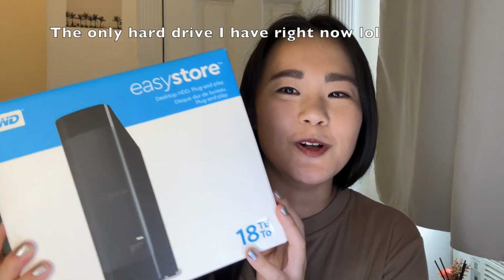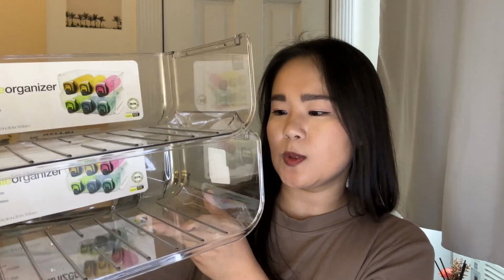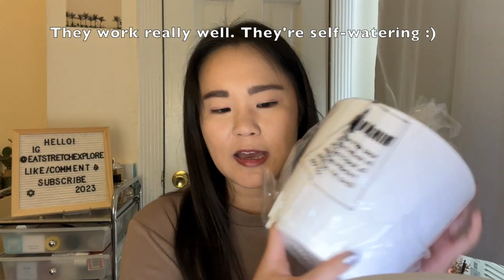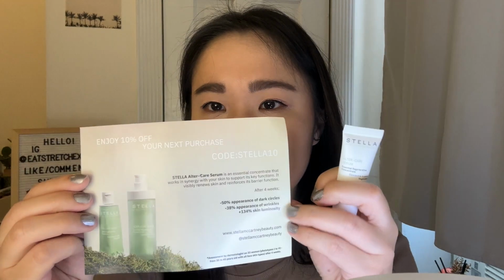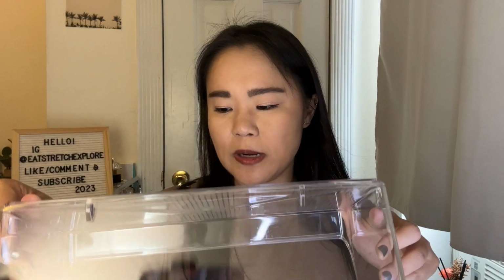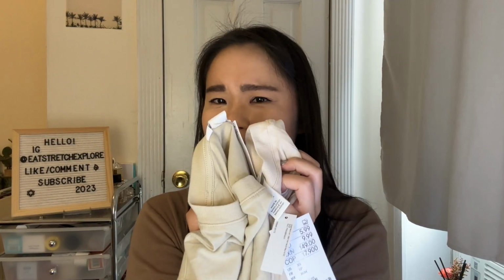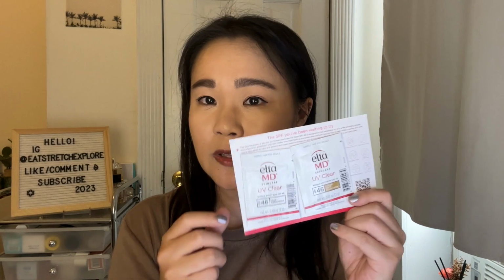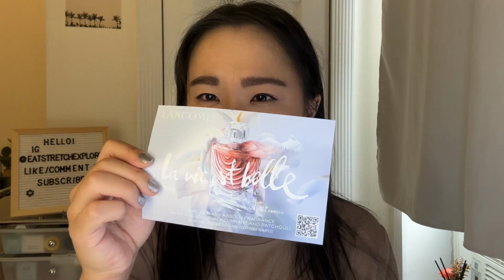UNIQLO, H&M, Amazon, Asiana Airlines Giveaway Prize, and Influenster Haul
My poor hard drive. :( It's getting fixed, but here's a video that was somehow saved on my computer!

*WD Easystore 18TB Desktop Hard Drive
*Japonesque Dermaplane Face Razor (def check a discount store, but this brand has really good blades)
*Skinny Syrup (def check out your local Marshalls/TJMaxx/HomeGoods)
*Wool Dryer Balls
*Goo Gone
*Stackable Pantry Bins (Set of 4)
*Self-Watering Plant Pots (Set of 5)
*Waterproof Chelsea Boots
*Paperwhite Kindle Case for 2018 or earlier Kindle Paperwhite
*iPhone 14 Pro Lens Protector
*Cap’n Crunch Treats
*Fiskars Left Handed Fabric Scissors
*Heinz Ketchup with Peppers
*Maybelline Tinted Moisturizer
*Maybelline Translucent Powder
*Eva NYC Mane Magic 10-in-1 for Fine Hair

* I put products I use a lot in the storefront above for you to look at additional reviews and for your reference.

YesStyle (Save money on Korean and Japanese beauty, skincare, fashion and more) - Use code "EATSTRETCH" for extra savings